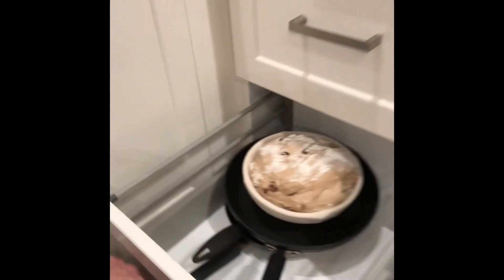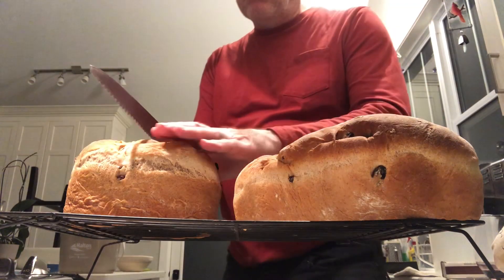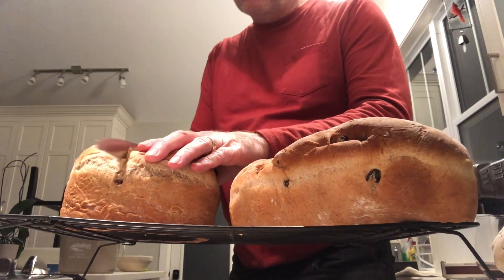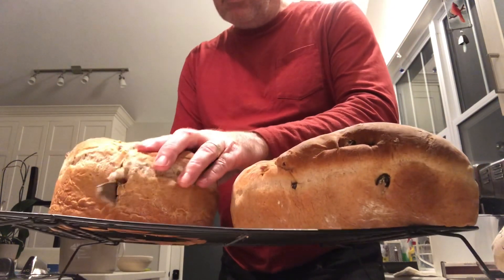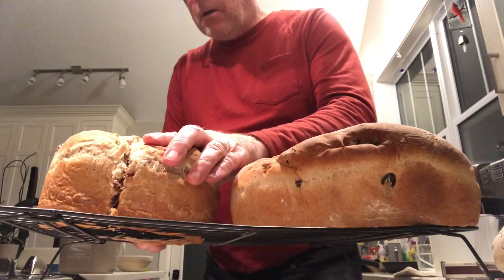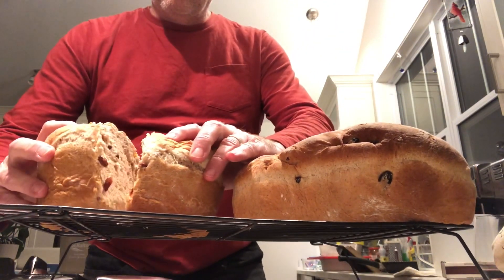The Bread Man - Raisin Bread and a proofing trick.